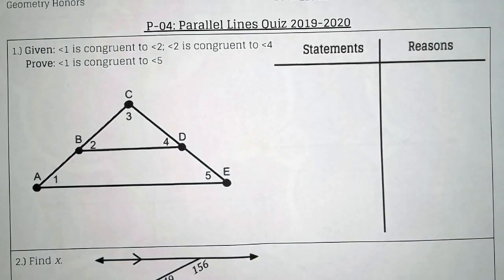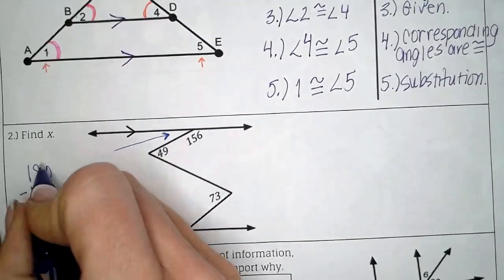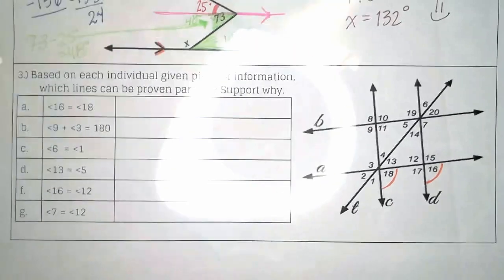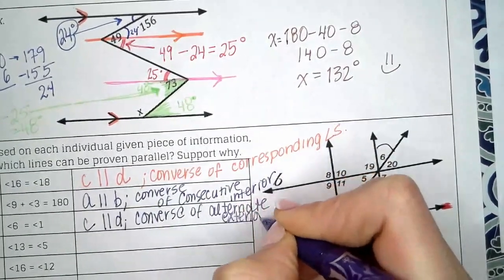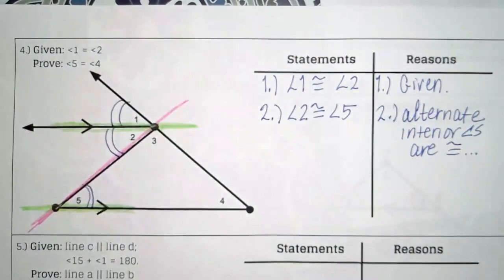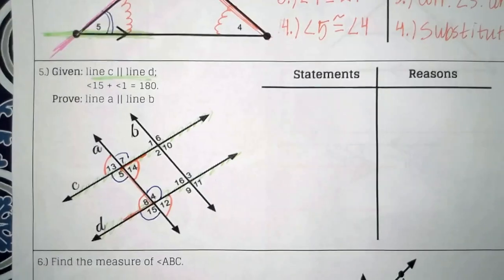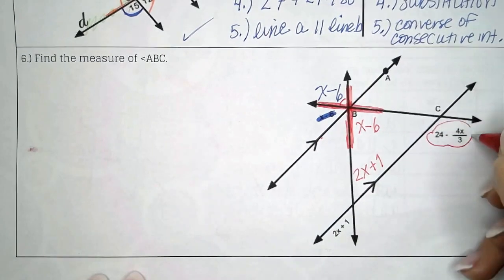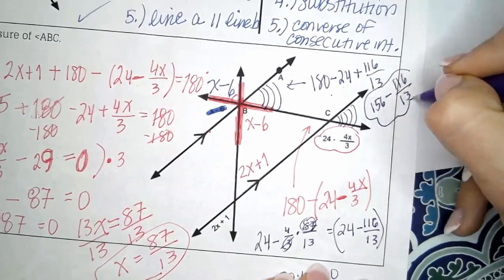Parallel Lines & Transversals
Going Over Examples with Parallel Lines and Transversals